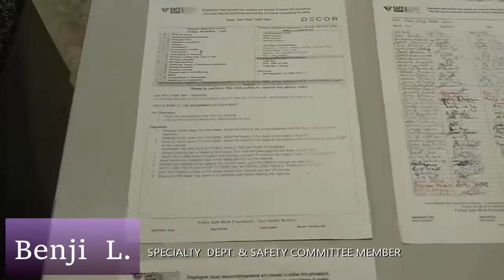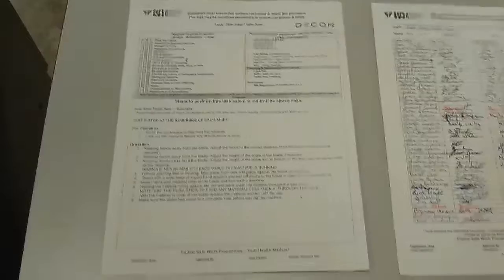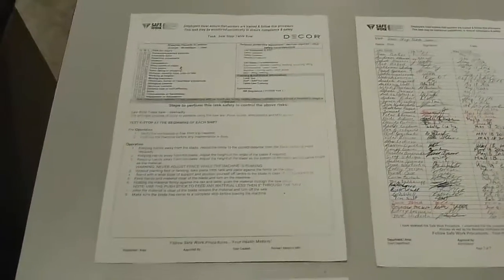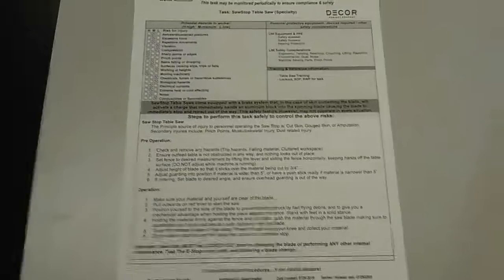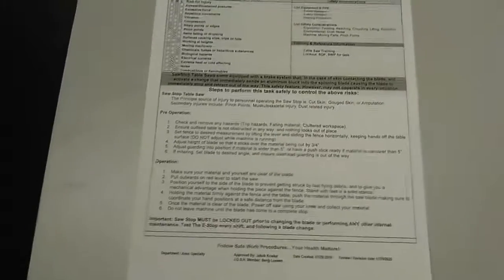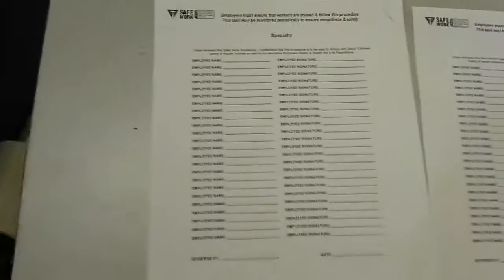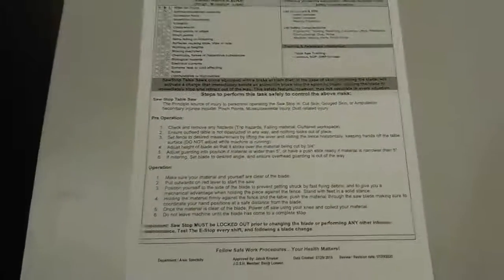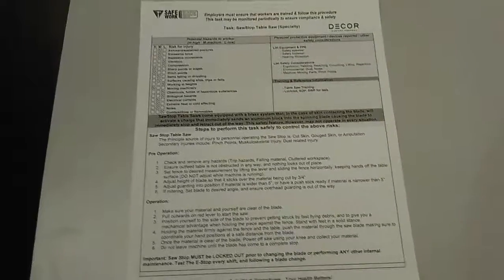Specialty Saw SAFETY Training sign off sheets